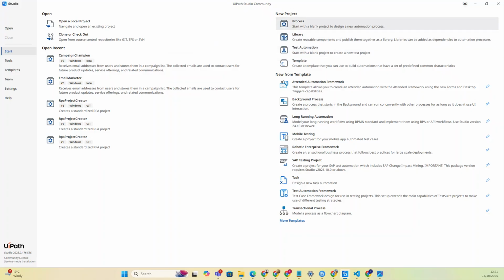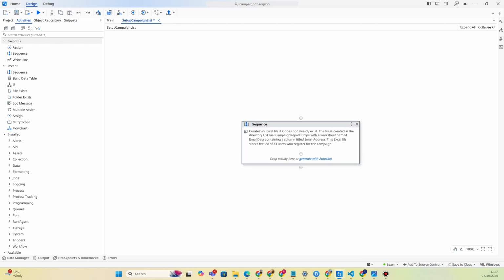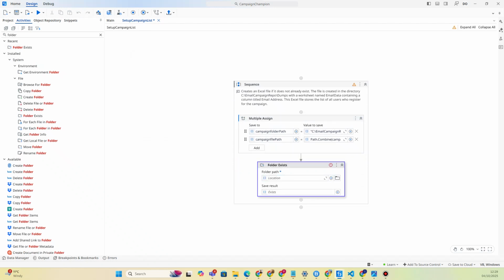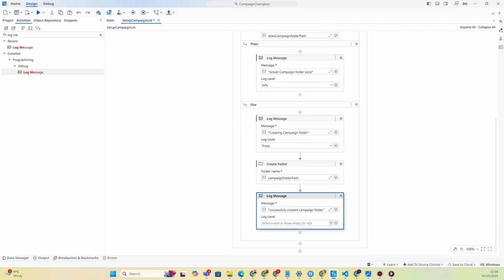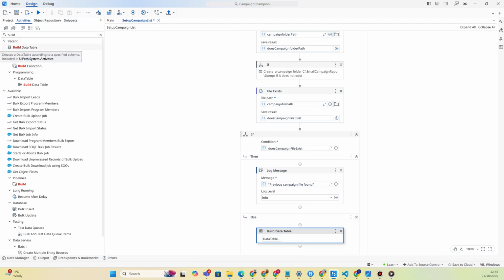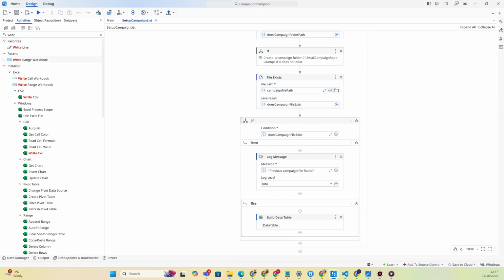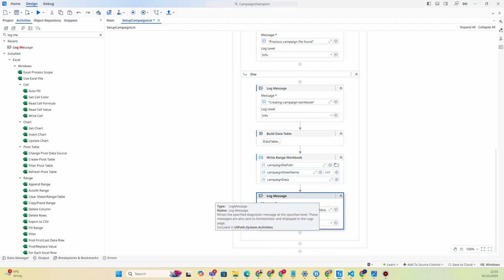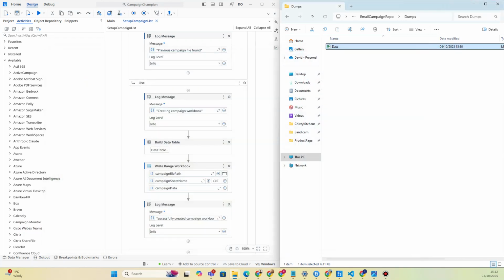#1 Build a campaign email marketing Bot with Uipath - Project Setup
*🎥 Video 1 – Creating the Campaign Email Data File*

In this video, we start building our *Campaign Email Marketing Bot* by creating the foundation — an Excel file that will store all user email registrations for our campaign.

What we do:
✅ Check if an Excel file exists in a specific directory.
✅ Automatically create one if it doesn’t.

🗂️ *File Path:* `C:\EmailCampaignRepo\Dumps`
📘 *Sheet Name:* EmailData

📘 *Uipath Excel & Workbook Activities:*

* *Read Range (Workbook):* To read existing email data from the Excel file.
* *Append Range (Workbook):* To add new subscriber emails to the campaign list.
* *Write Range (Workbook):* To create and populate the initial Excel sheet.

⚙️ *Logic & Control Flow Activities:*

* *If Statement:* To check if the Excel file exists and decide whether to create or update it.
* *Assign:* To handle file paths, variable initialization, and data updates.
* *Message Box / Log Message:* To provide status updates during execution.

🧩 *File & System Activities:*

* *Path Exists:* To verify if the Excel file is already present in the target folder.
* *Create Directory:* To automatically create the folder `C:\EmailCampaignRepo\Dumps` if it doesn’t exist.

By the end of this video, you’ll have a reliable data storage structure ready to integrate with your subscription and marketing automation workflow.